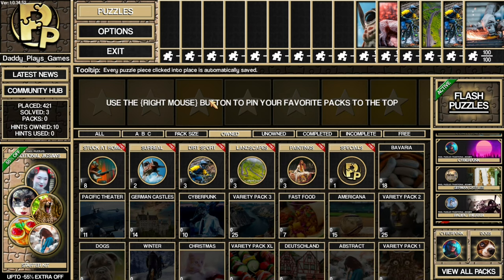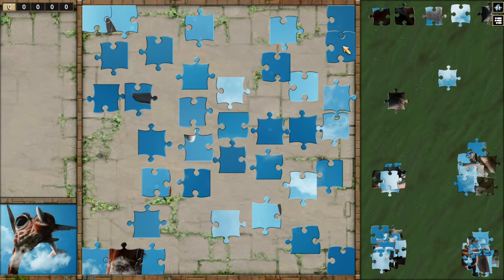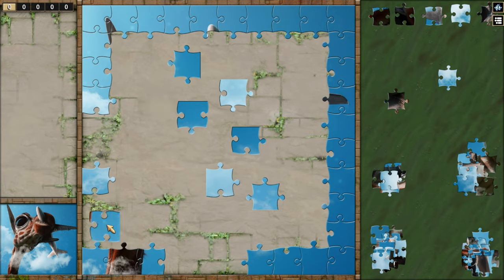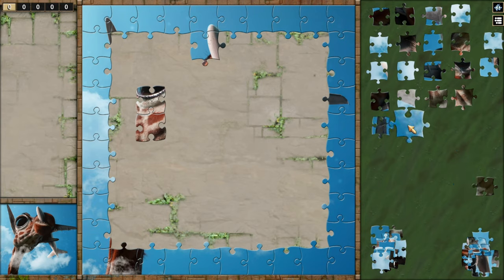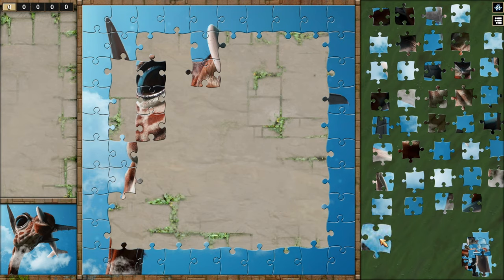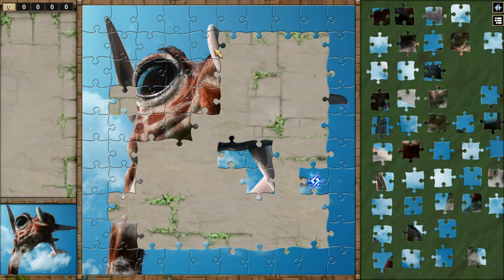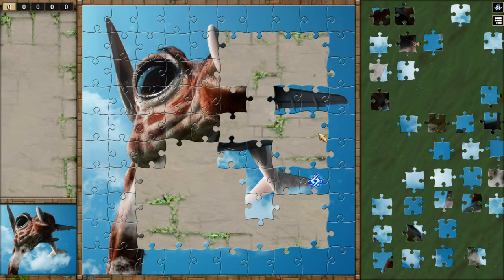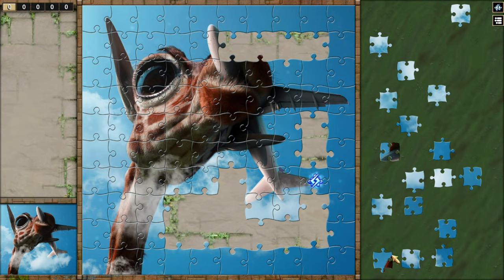Pixel Puzzle Giraffe #100 UHD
Trying something new. Playing Pixel Puzzle putting together a Giraffe